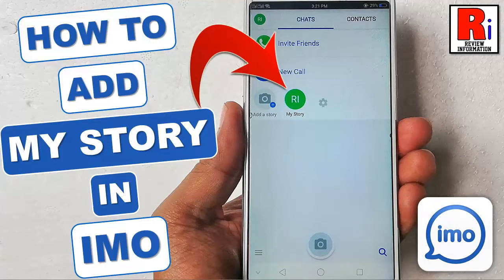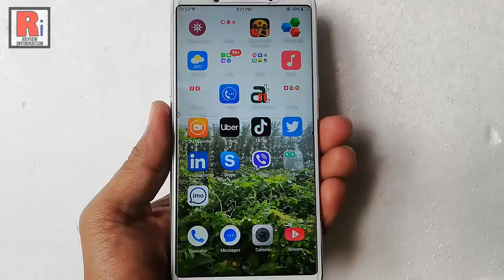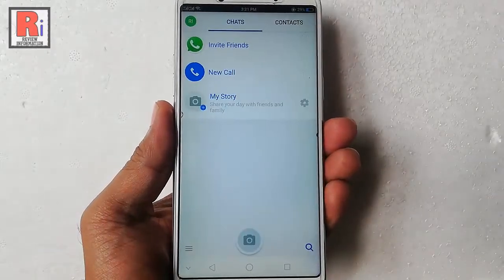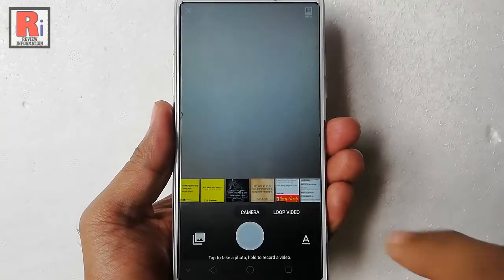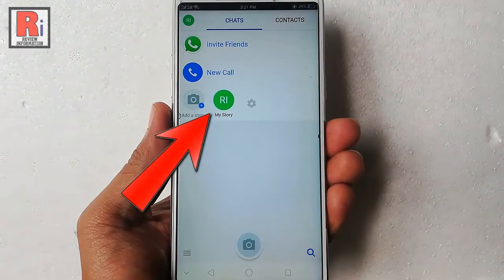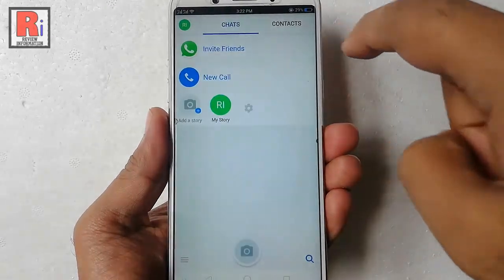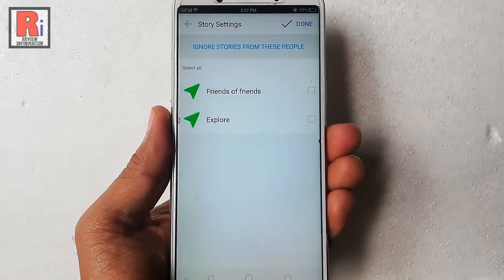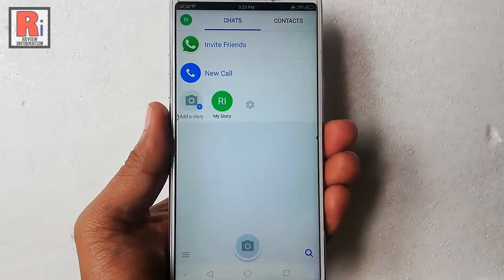HOW TO ADD MY STORY IN IMO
IN THIS VIDEO I WILL SHOW YOU HOW TO ADD MY STORY AND MANAGE STORY SETTINGS IN IMO.